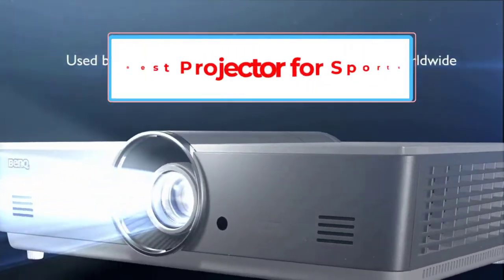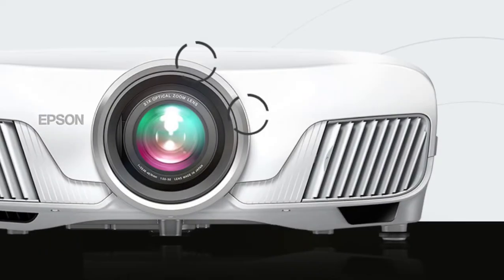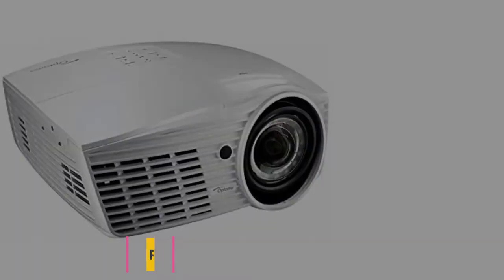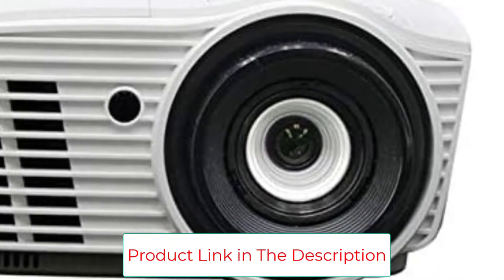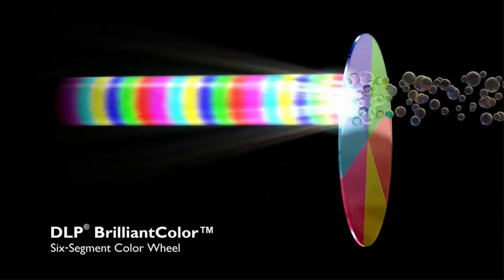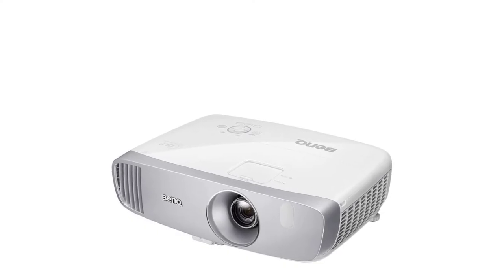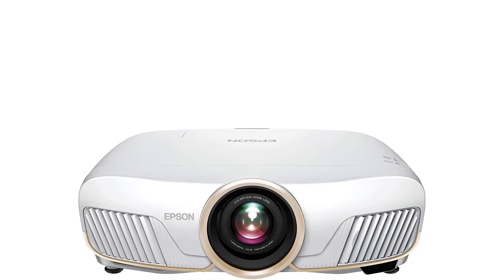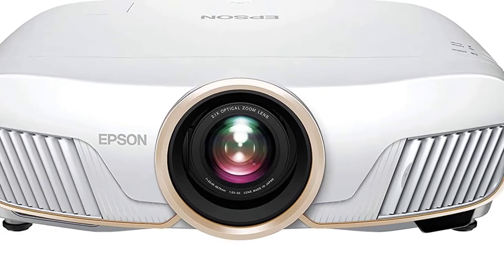Best Projector in 2022 | Top 4: Best Projector for Sports - Reviews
📌Product Link📌:
1. Epson Home Cinema 4010 Projector for Sports.

2. Optoma EH415ST Projector for Sports.

3. BenQ HT2050A Projector for Sports.

4. Epson Home Cinema 5050UB Projector for Sports.

To help you find the best projector for sports, we first spent several hours identifying the top-rated products. Next, we defined the top features and considerations you should make when buying a new sports projector so you could make a decision backed by research and metrics. According to our research, the best sports projectors should feature excellent motion handling and high refresh rates, with tech, included specifically to smooth out fast-moving scenes. These projectors should also offer at least 1080p resolution, but excel the most with 4K UHD resolution. Finally, these devices should give you a bright light output and plenty of color accuracy so you get the best, most immersive experience possible. If you are looking for highly-rated projectors even for sports then these are the things to keep in mind.

In this video, we listed the Best Projector for Sports in 2022.